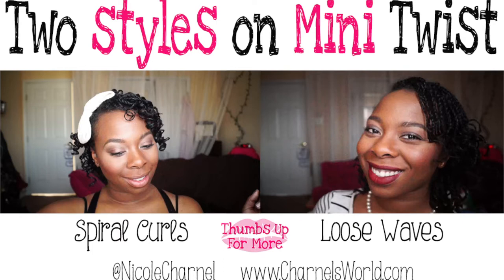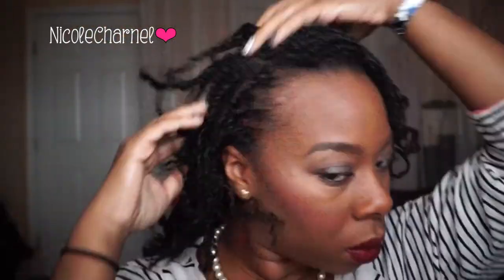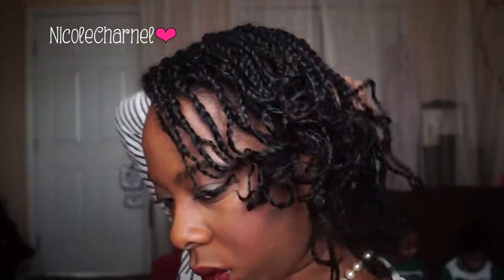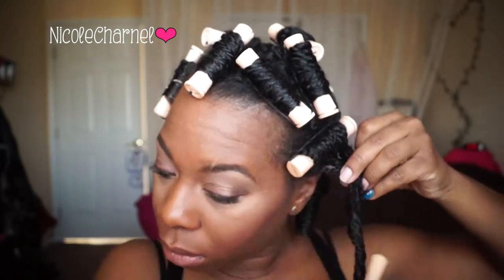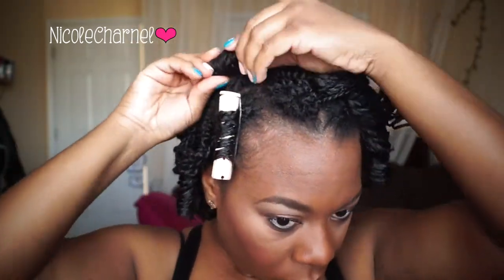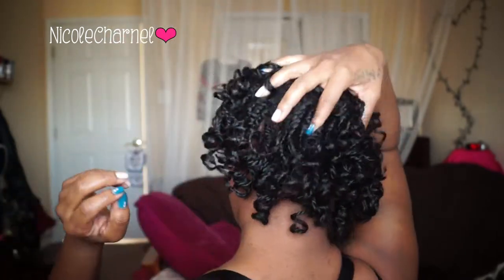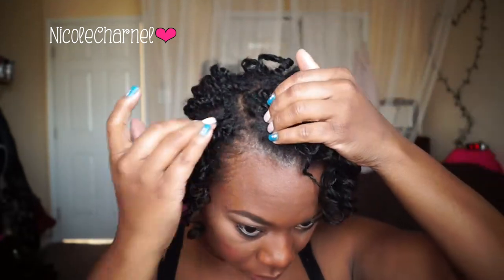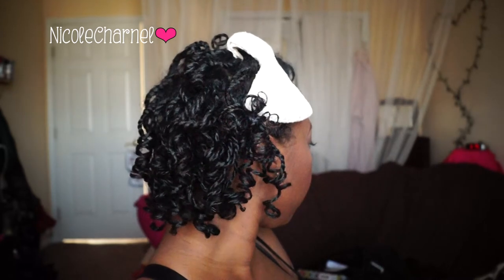Style My Mini Twist⎜Natural Hair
Two quick and easy styles on my mini twist. Bantu knots, which gave me waves. And perm rods, which gave me shiny curls!

►PRODUCTS USED
Water
Beautiful Textures Leave IN
Coconut Oil
DIY Whipped Shea Butter

XGOLDN (Ambrosia)
Shameless Maya
TellmeBeauty
KGLifestyle
Jouelzy

I have written permission to use this music.

Phil. 4:13